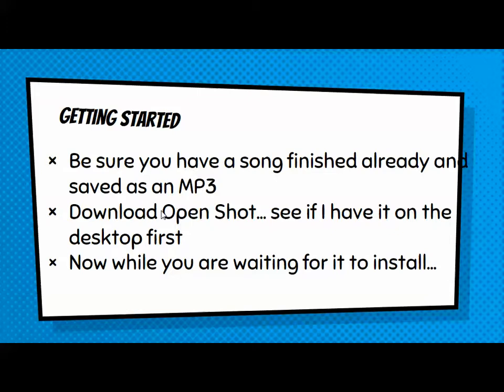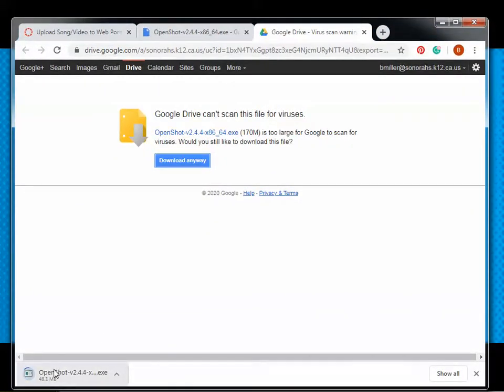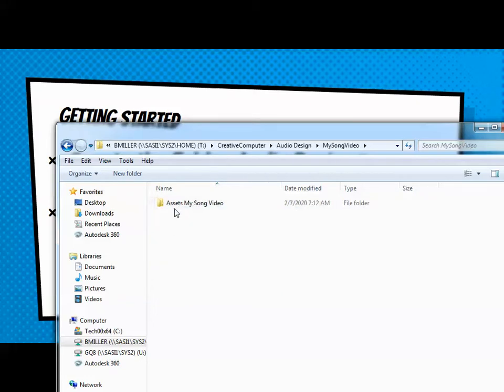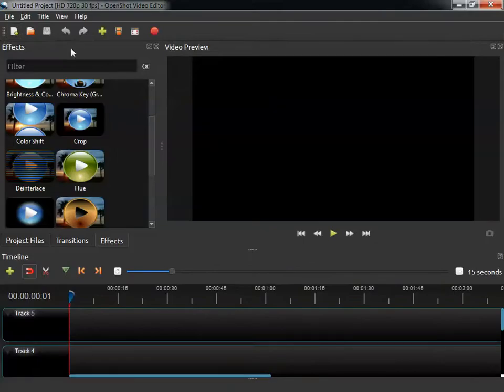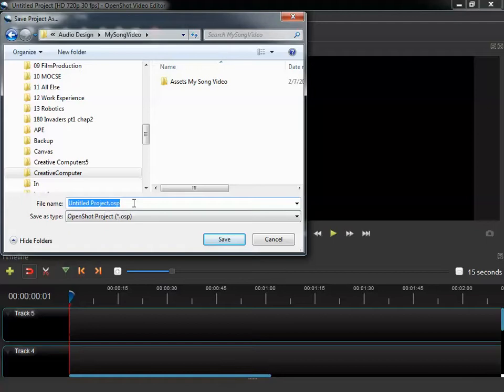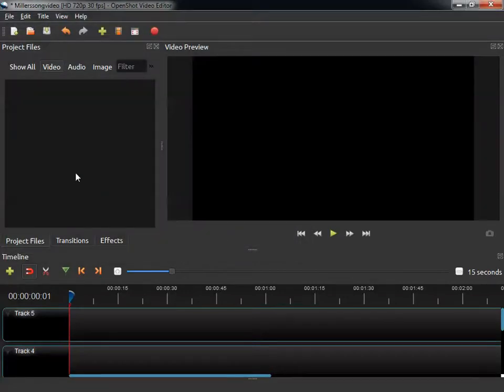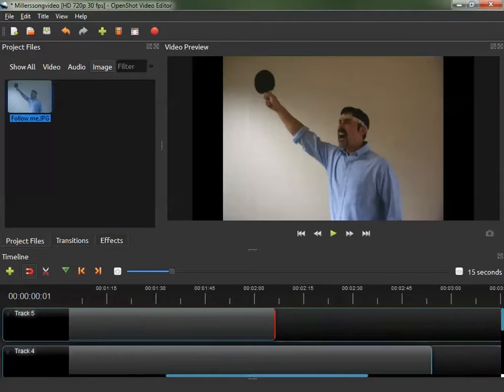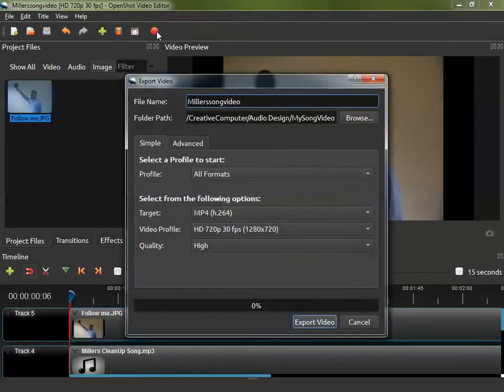Turn Your Song Into A Video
Turn a song into a simple video using Open Shot video editing software.